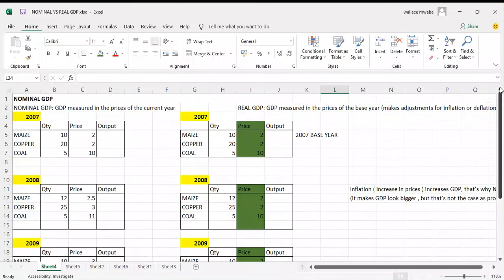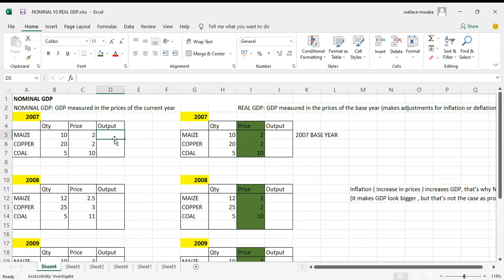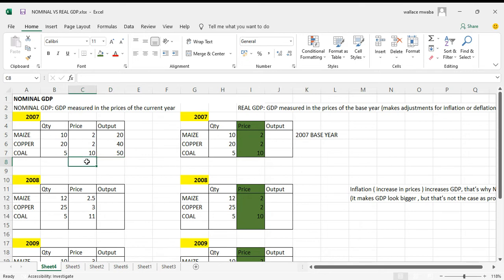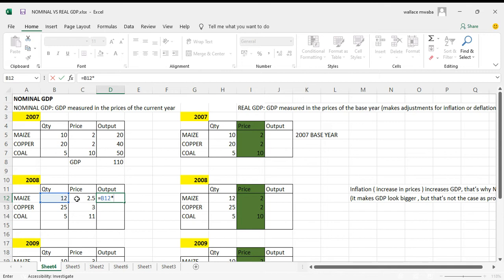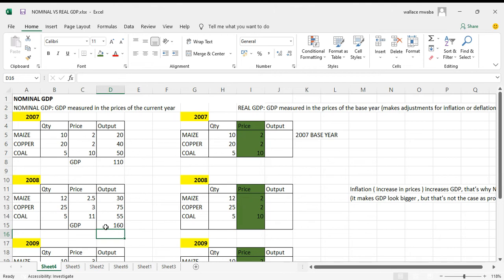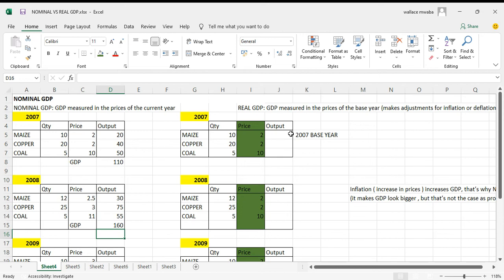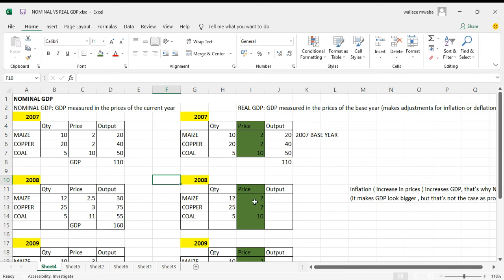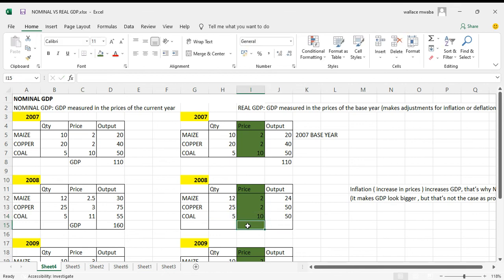REAL GDP & NOMINAL GDP